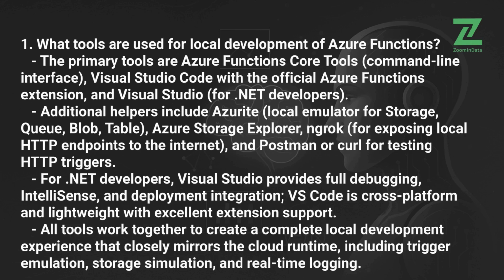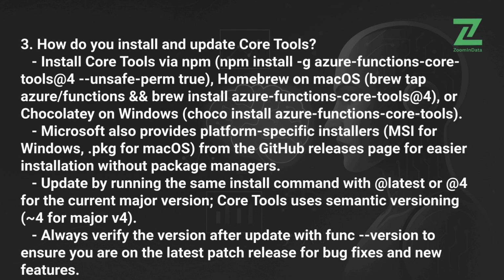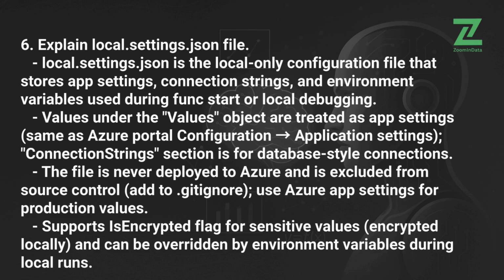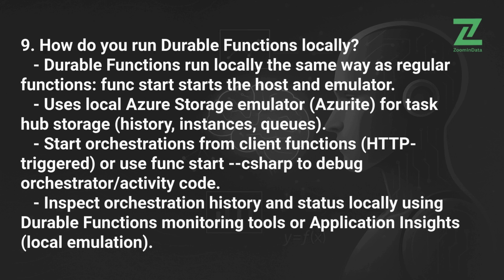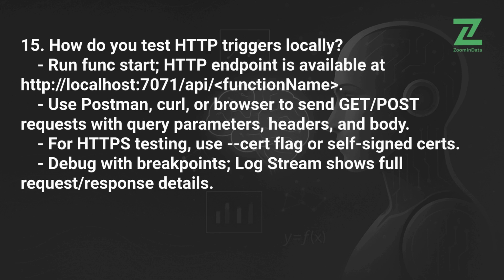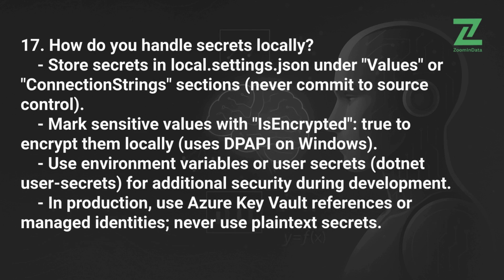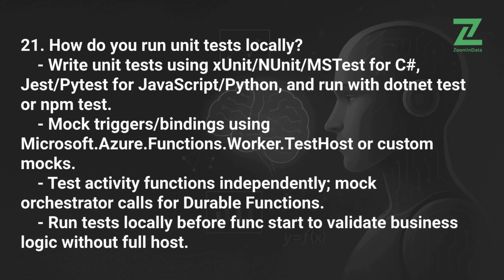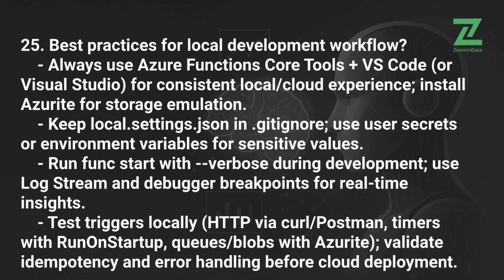Azure Functions Local Development Interview Questions